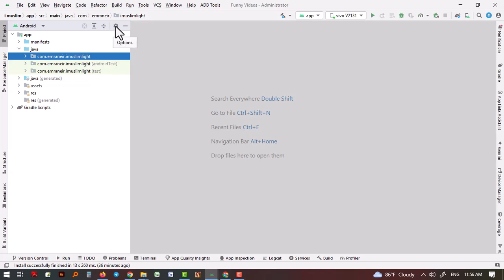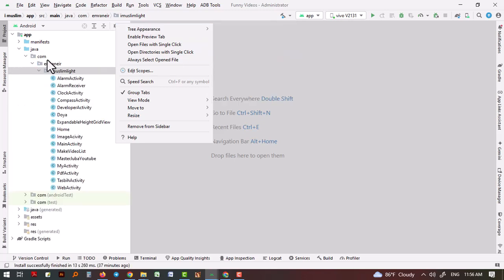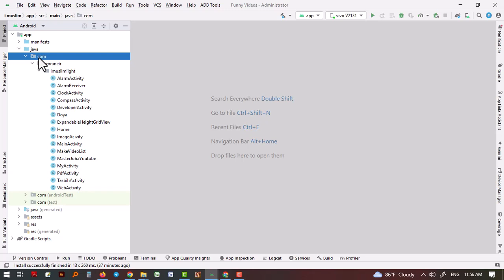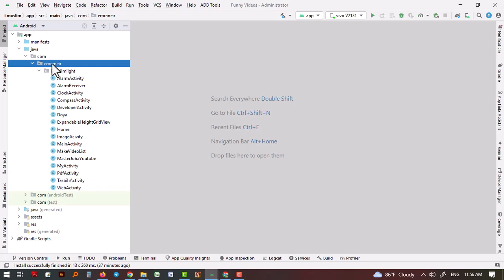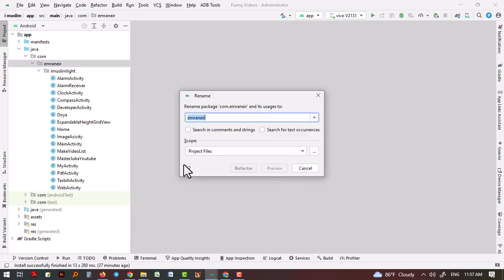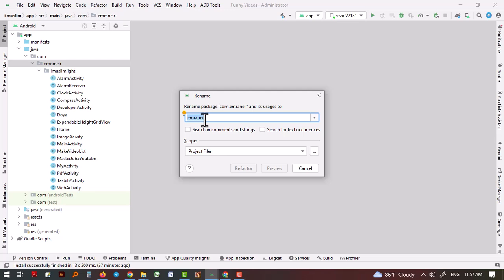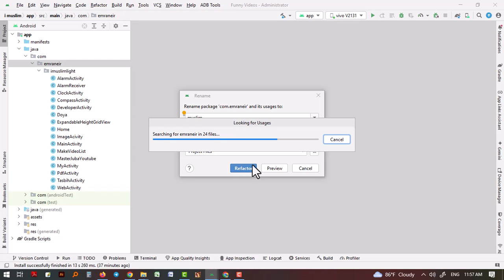How can change android app packege name